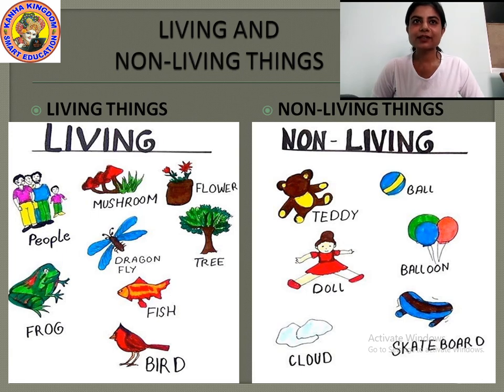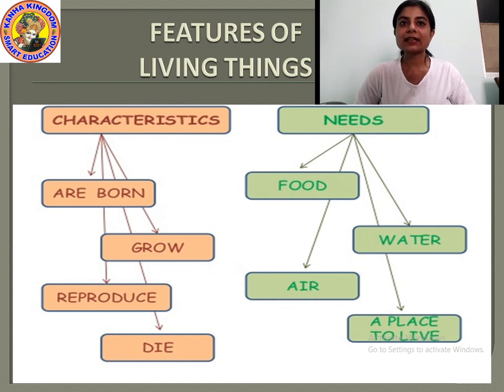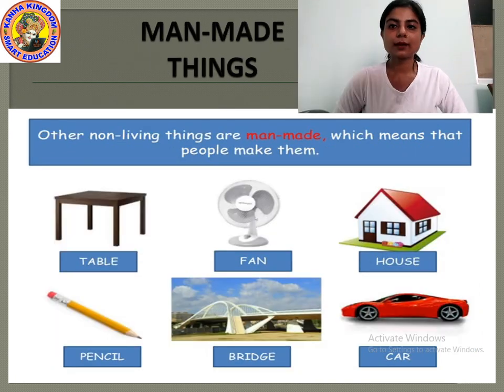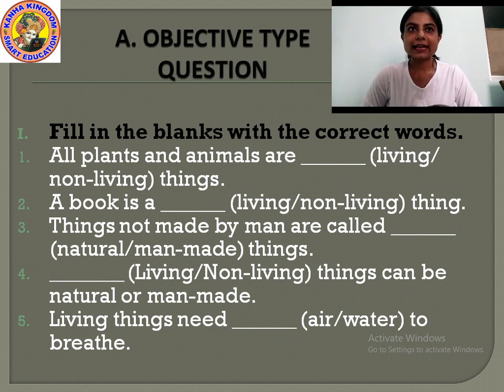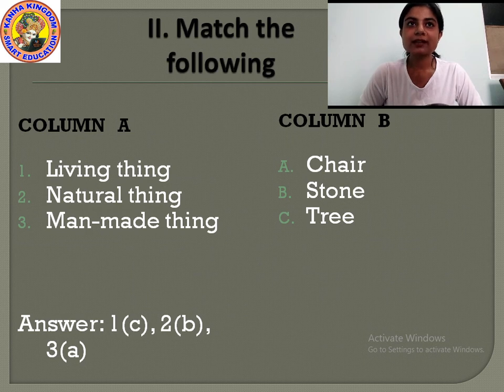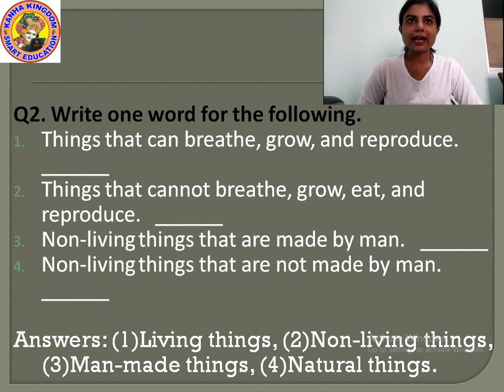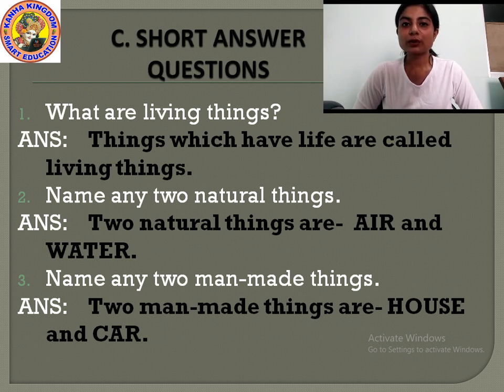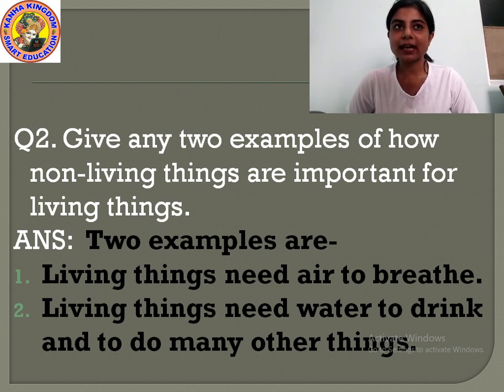SCIENCE FIRST EXERCISE OF CHAPTER 2 LIVING AND NON LIVING THINGS